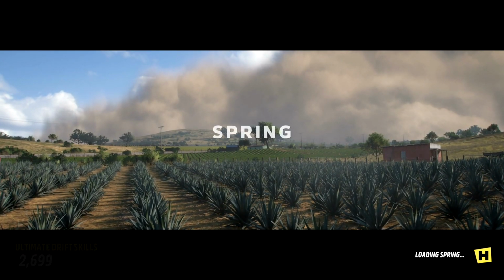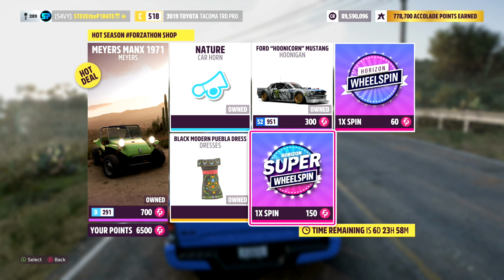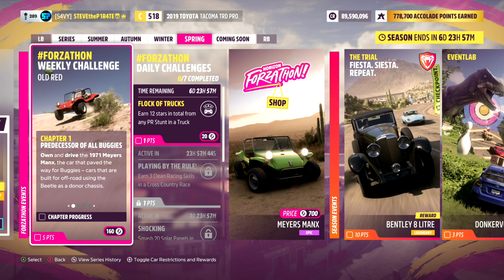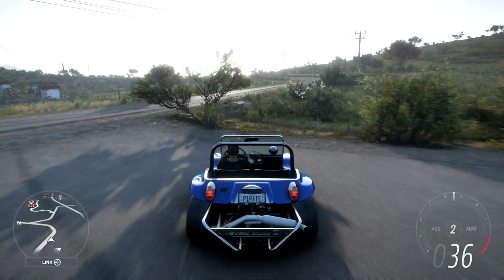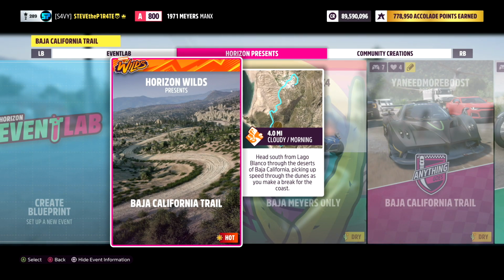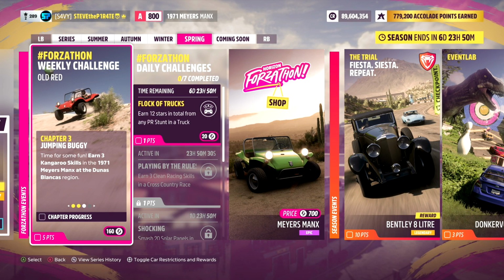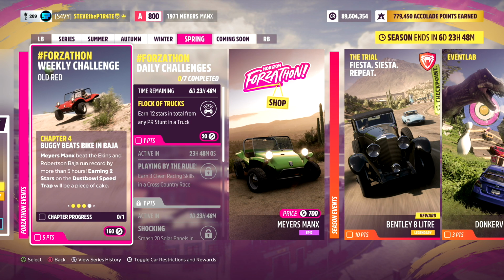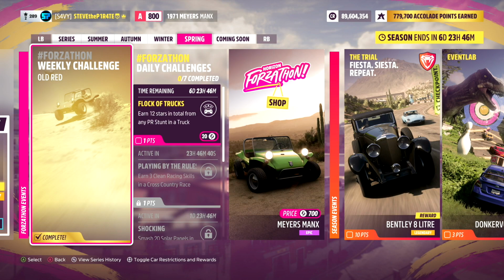Complete Old Red Weekly FORZATHON Challenge - FORZA HORIZON 5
Showing you how to complete the weekly challenges during this week's OLD RED FORZATHON.

OLD RED FORZATHON WEEKLY CHALLENGE GUIDE

CHAPTER 1 - PREDECESSOR OF ALL BUGGIES
Own and drive the 1971 Meyers Manx, the car that paved the way for Buggies - cars that are built for off-road using the Beetle as a donor chassis.

CHAPTER 2 - ORIGIN STORY
Take the 1971 Meyers Manx and win on the Baja California Trail Event to recreate the success on Mexico 1000 inaugural event.

CHAPTER 3 - JUMPING BUGGY
Time for some fun! Earn 3 Kangaroo Skills in the 1971 Meyers Manx at the Dunas Blancas region.

CHAPTER 4 - BUGGY BEATS BIKE IN BAJA
Meyers Manx beat the Skins and Robertson Baja run record by more than 5 hours! Earning 2 Stars on the Dustbowl Speed Trap will be a piece of cake.

Looking for an awesome new tune to download?
GT - STEVEtheP1R4TE
File name - P1R4TE or FORZATHON
The file names are the same for all my tunes.

Stay safe, play awesome!